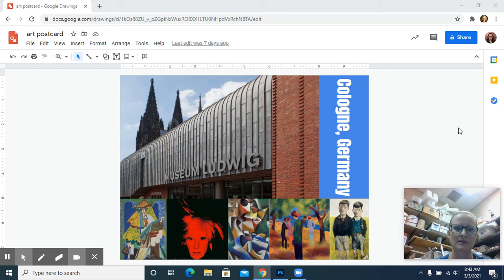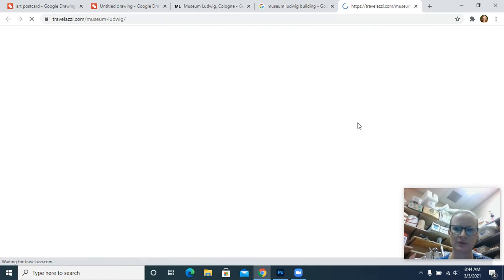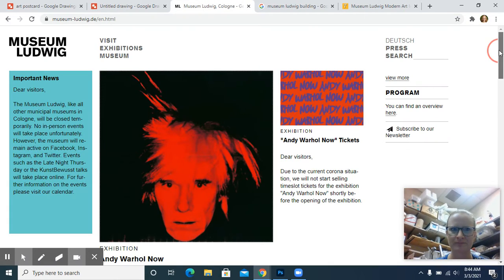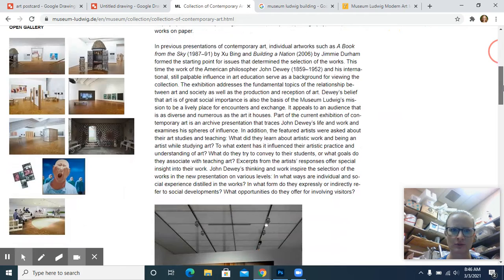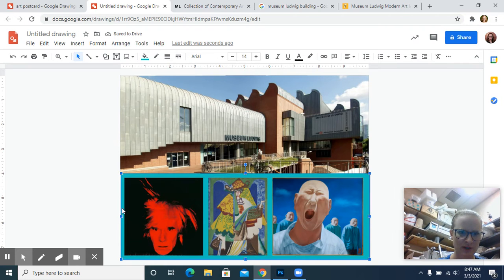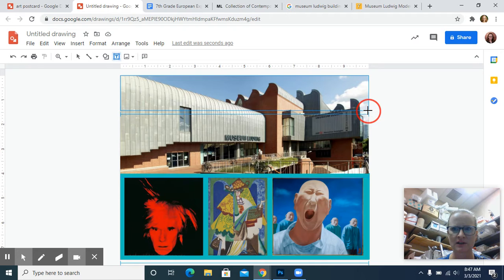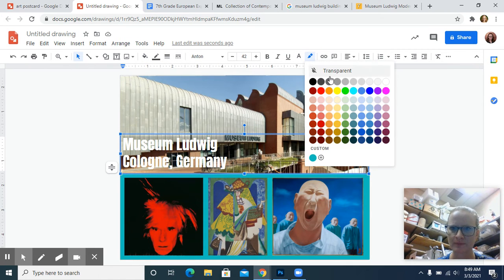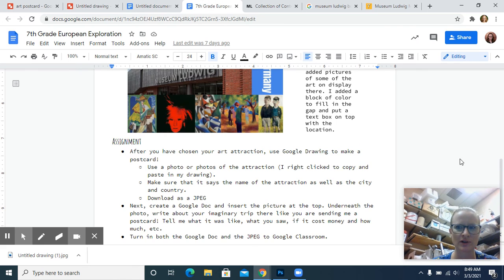7th Grade European Art Exploration Assignment